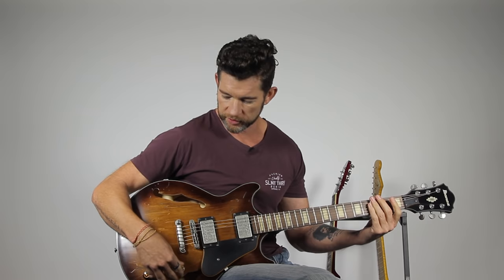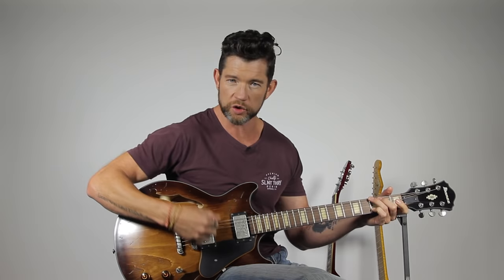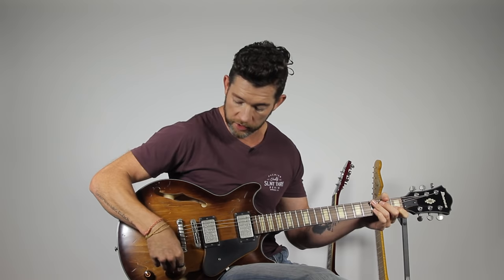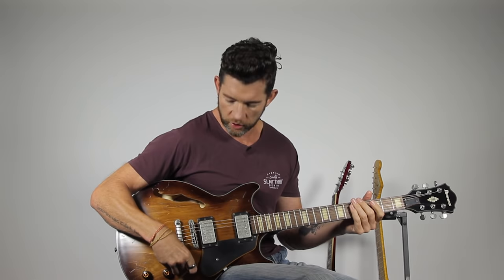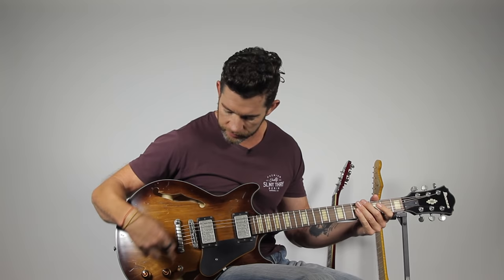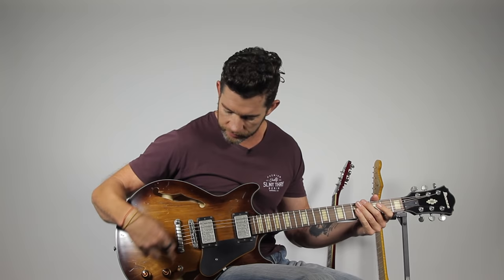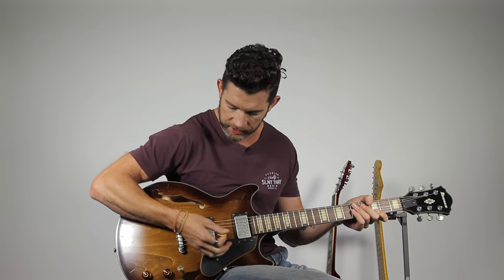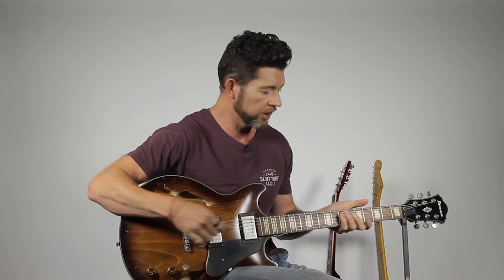What are the Differences Between Acoustic and Electric Guitar?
It's Electric Guitar Wednesday! And today I'm going to be looking at the main differences between electric and acoustic guitar.

Upload your video of you playing along to the jam track on Facebook

Maton guitar

Beginner Guitar Pack:

Guitar Picks:

Guitar Strings:

Cole Clark Acoustic Guitar:

Fender Deluxe Strat:

Takamine Guitar:

Line 6 Varian Guitar:
Jamorama is the Best Guitar Course for Beginners - Click on this link to check it out! Guitar course
Guitar course:
Jamorama is the Best Guitar Course for Beginners - Click on this link to check it out!

Regards, Mark